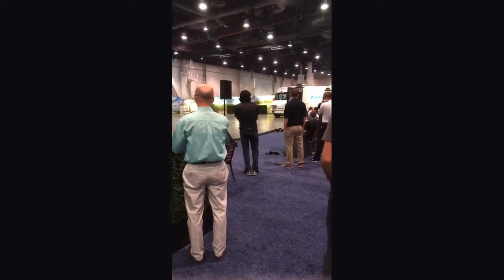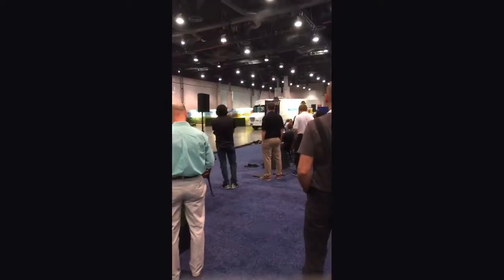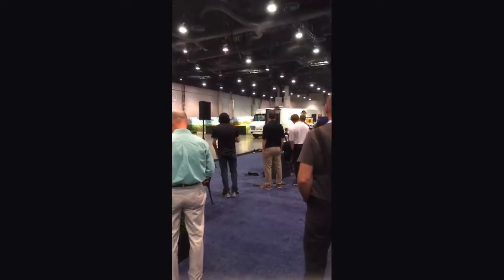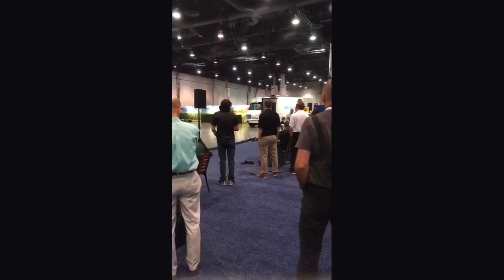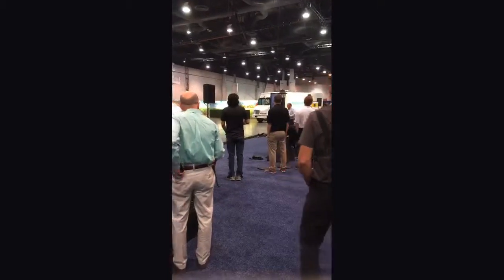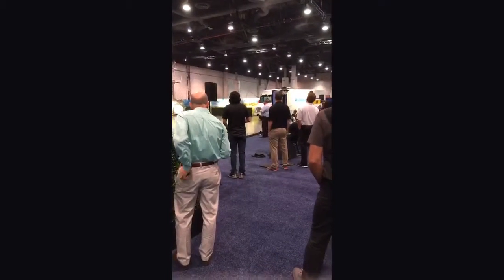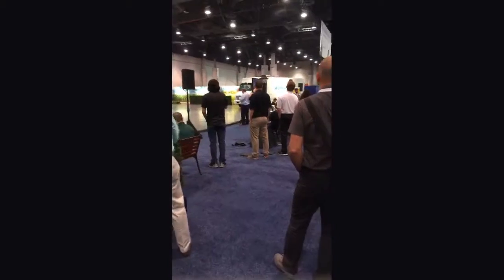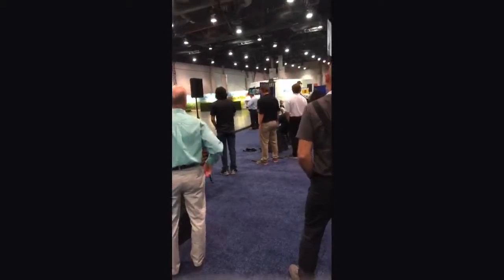Workhorse Drone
Live Stream from Pack Expo Las Vegas 2017. Super cool package delivery drone.